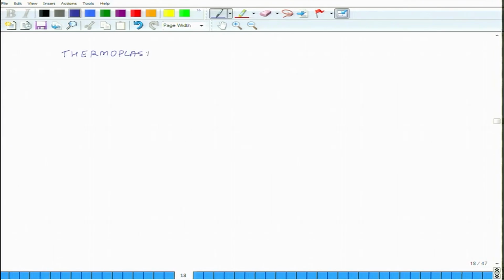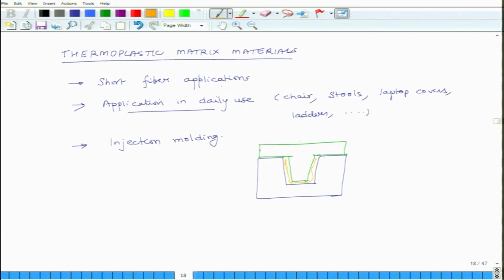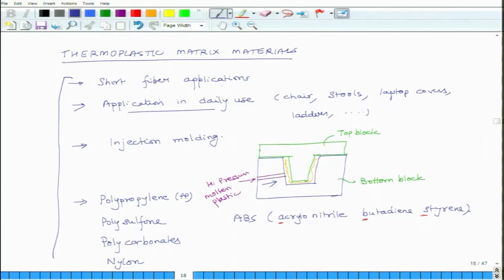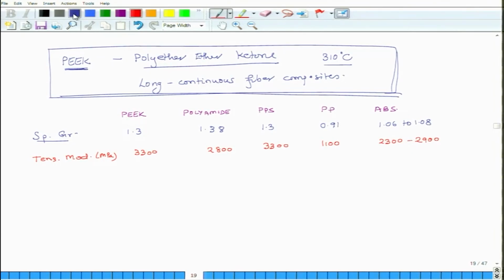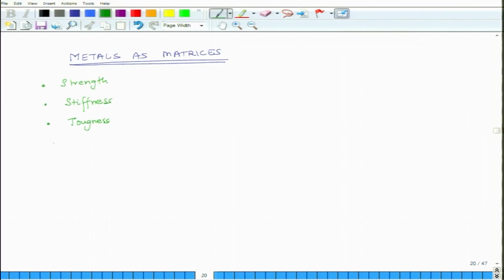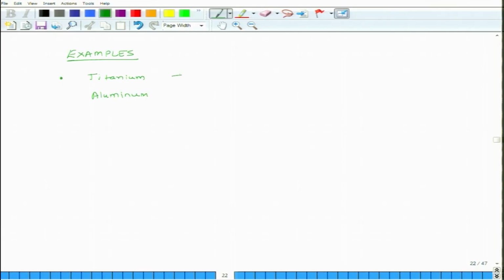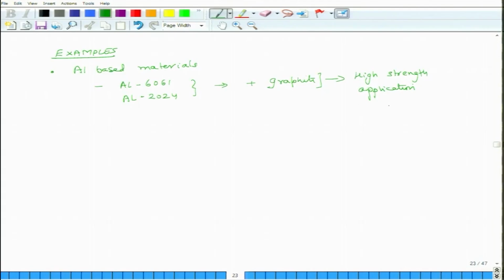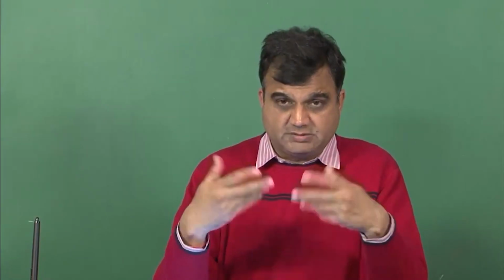Lec17: Thermoplastics and metals as matrix materials